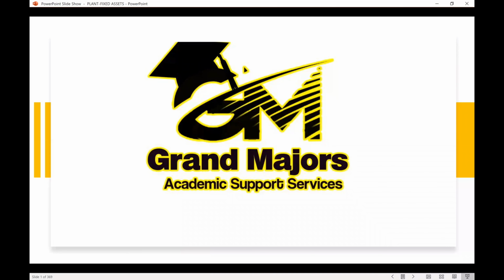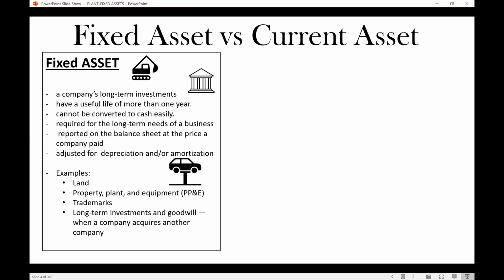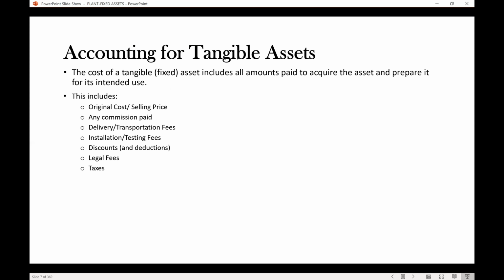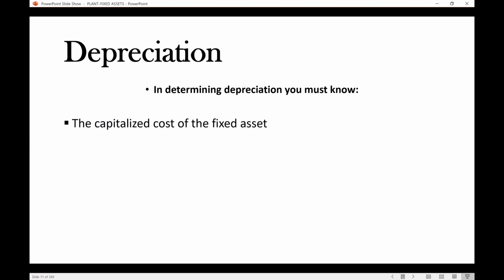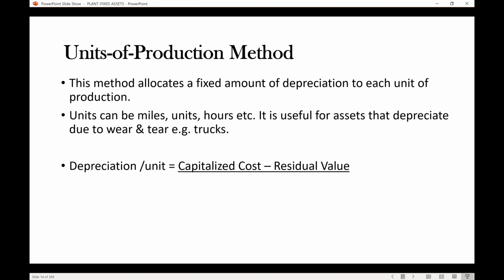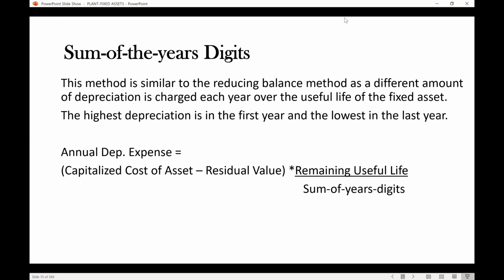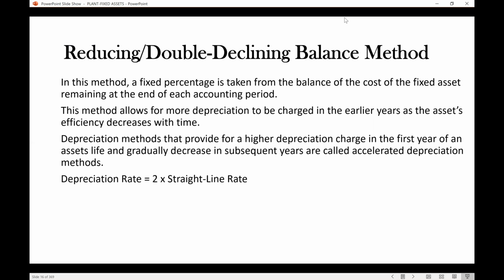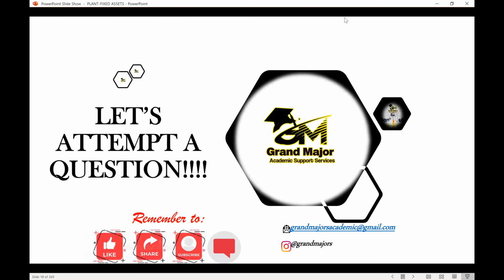Fixed/Plant Assets: Intro to Financial Accounting (ACCT1005)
Financial Accounting is a system that involves recording, analysis and communication of financial information. The purpose of accounting is to provide financial information about the current operations and financial condition of a business to individuals, agencies and organizations.

In this video we are looking at Plant Assets, also known as Fixed Assets.
         -Assets are economic resources owned by a business

A plant asset is an asset with a useful life of more than one year that is used in producing revenues in an entity’s operations. They are intended to be used over more than one accounting period.